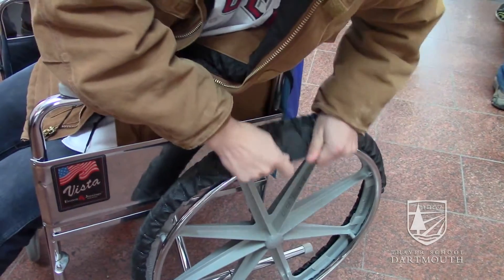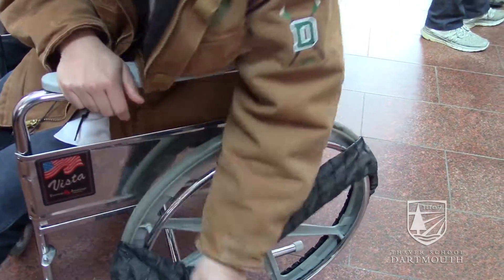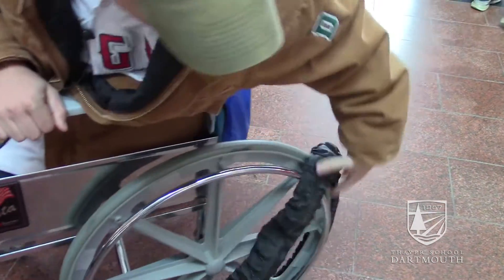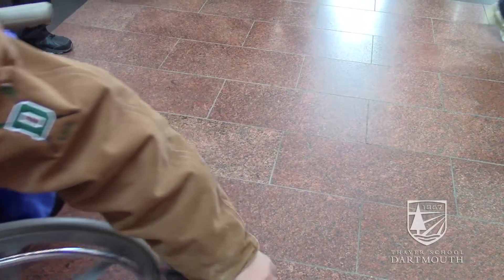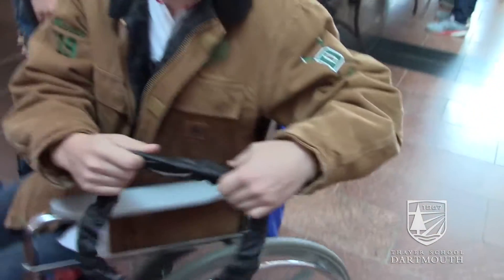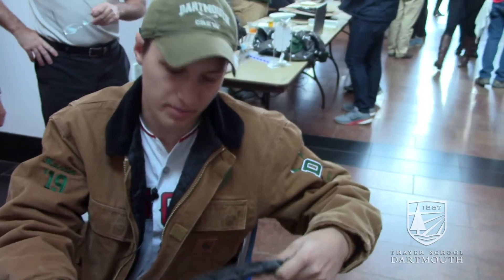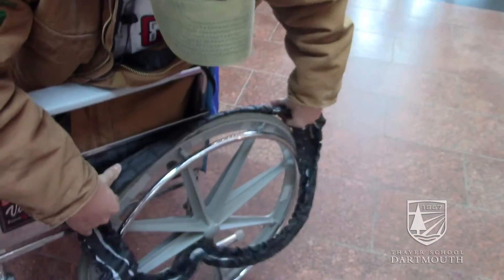Intro to Engineering Project: IceTrax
Dartmouth engineering students demo IceTrax—traction tire covers for wheelchairs—designed as part of their "Intro to Engineering" course.

Group inventors—Juan Castano, George Cheng, Allison Chuang, Jonathan Martin, and Zoe Yu—hope to pursue a patent. They also won the Phillip R. Jackson Prize for outstanding performance in their "Intro to Engineering" course.